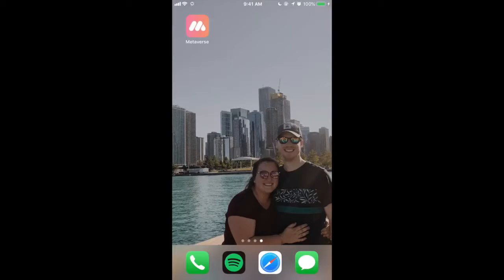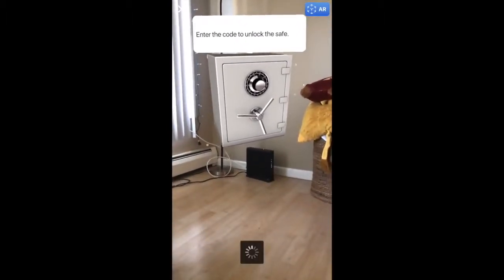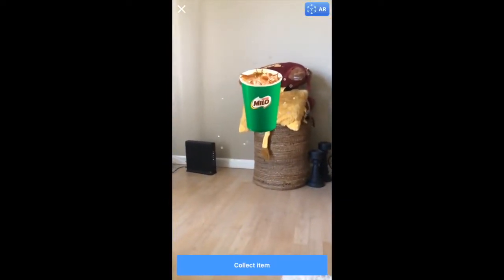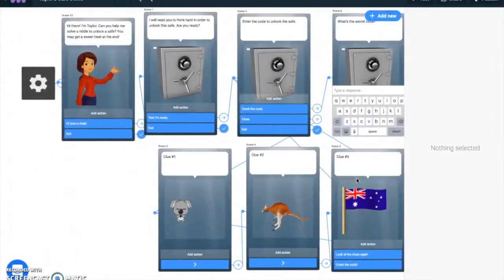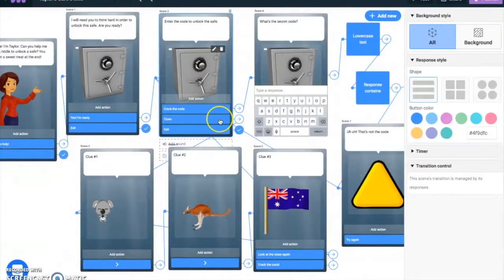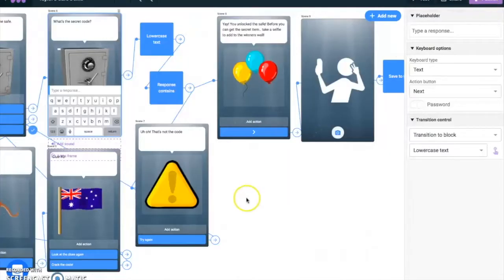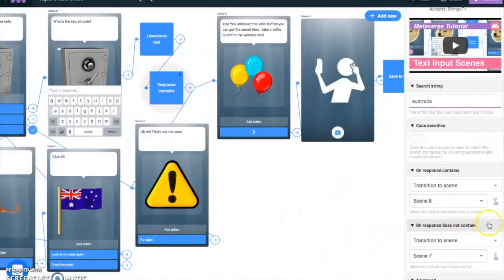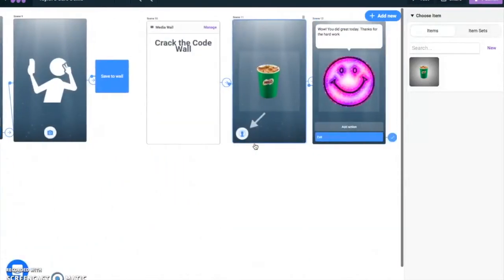Metaverse QR AR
FOR ARCHIVE
Original Video From - Taylor Anderson